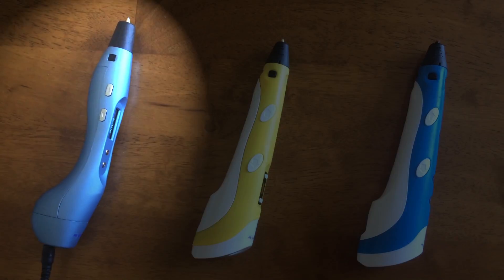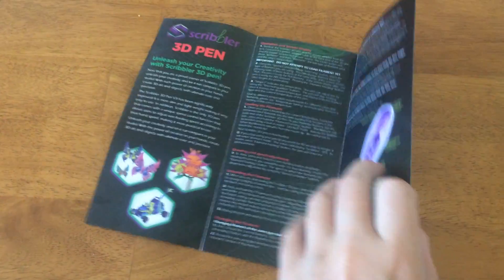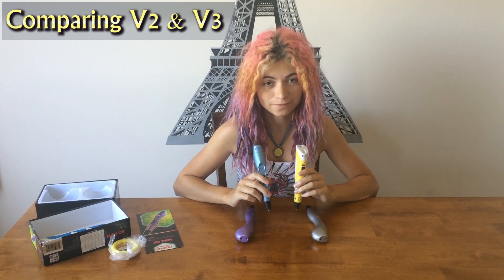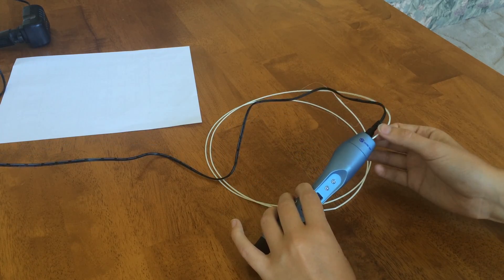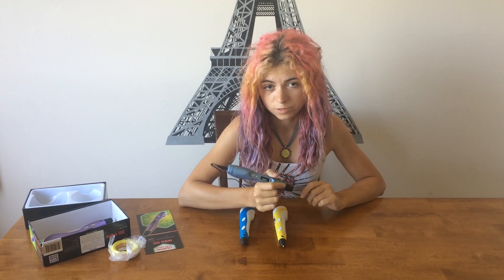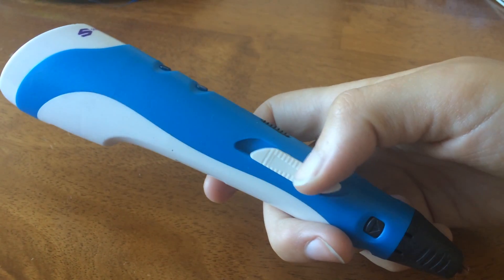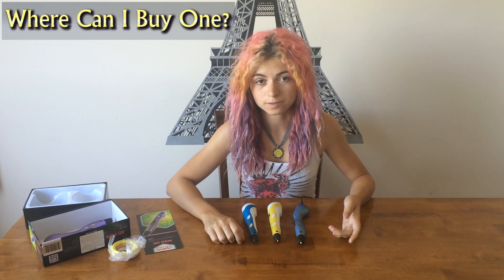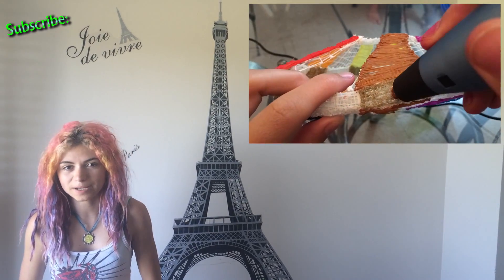3d Printing Pen Review: Scribbler V3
Today I’ll be reviewing the Scribbler's version 3, 3d printing pen!
This is Scribbler's new design which has more features and is designed to fit in your hand more comfortably.

Comparing v2 & v3:
It has a lot of the same great features as the v2 Scribbler.
-To load the plastic just press and hold the down arrow, to unload it hold the up arrow
-The speed of the plastic is adjustable. Also loading and unloading time is extremely fast! You can set it to the highest speed and it will unload faster.
-It’s pretty quiet.  I’ll show you what it sounds like:
-Uses the same Plastic 1.75mm which is still WAY cheaper than 3mm plastic.
-It Auto sleeps when you leave it plugged in.

New Features:
NOW let’s look at some of the new features in V3
-V3 has a new display that gives you options and information
-It has 6 speed options that you can change by clicking the up and down arrow rather than using the slider on the V1 and V2 scribbler pen. I like this because you can be sure exactly what speed you are using.
Lets take a look at how fast each speed is:
-I really like this new screen because it allows me to have more control of the pen. I can quickly look down and see the plastic type, the temperature, and the speed.

-it also has a new slimmer design that fits in my hand much nicer
-V3 does have buttons that are a little smaller. I think this is fine for a medium to big kids but if you’re a little kid you may like the big buttons on v1 and 2 better.

Check back on Saturday for my next video! Also, if you like my videos please share them!

(for blogs, pictures, and my online store!! :D Come check it out!!